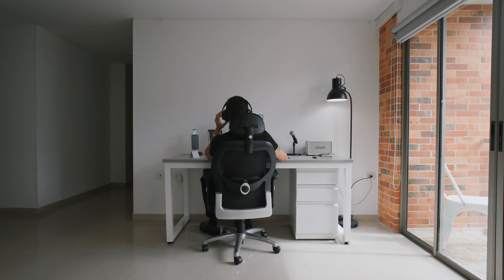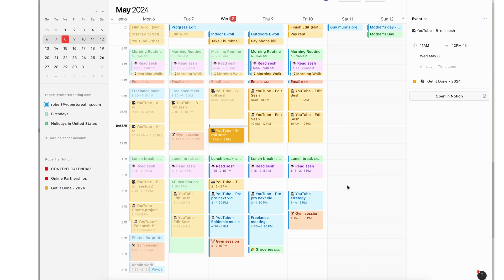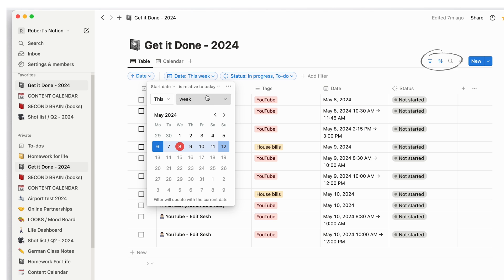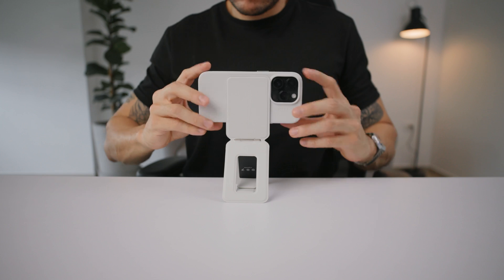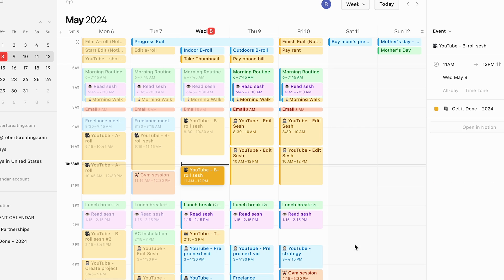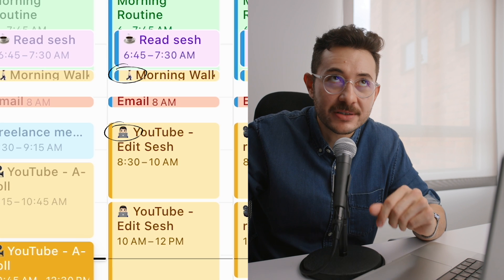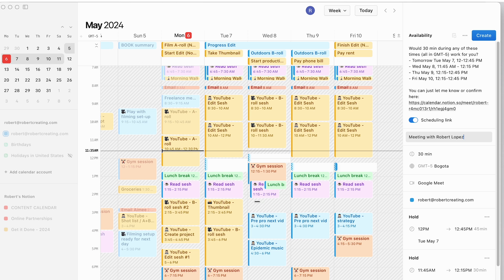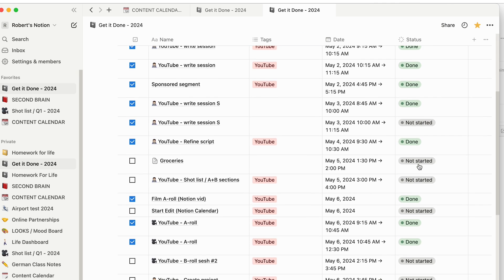The Best Way to Organize Your Days (Notion Calendar)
How I Organize My Life & Work With Notion & Notion Calendar. All my life events in a single place.

Chapters:
0:00 The Easiest Productivity System
0:44 App of Choice
1:20 Notion Calendar
1:34 Set up
3:07 Moft - Favorite Tech Accessories
4:24 Time Blocking
5:30 Repeat Events
5:50 Different Layouts
6:00 Menu Bar
6:11 iPhone Automation
6:46 Meetings (Google Automated)
7:40 Task Management